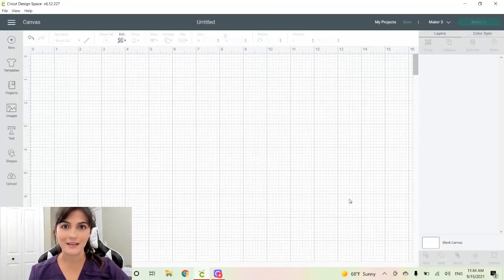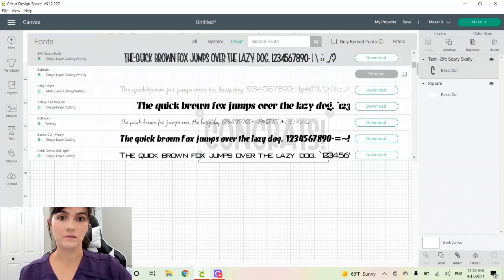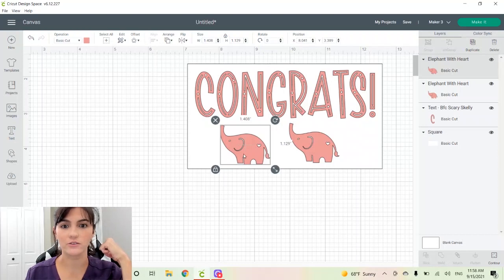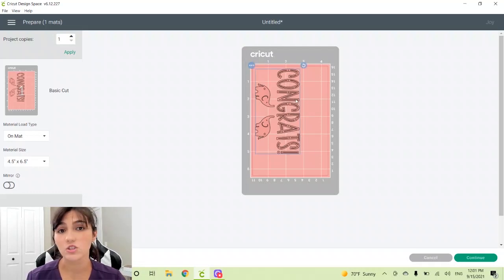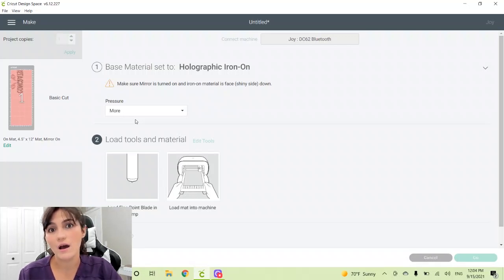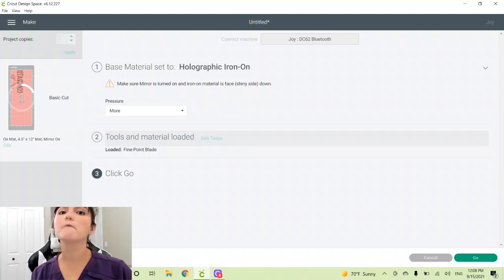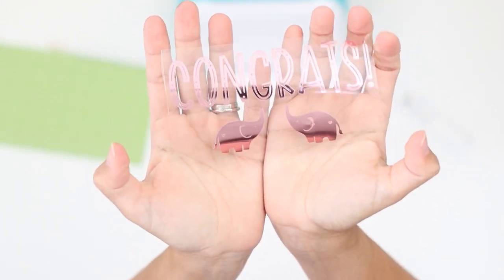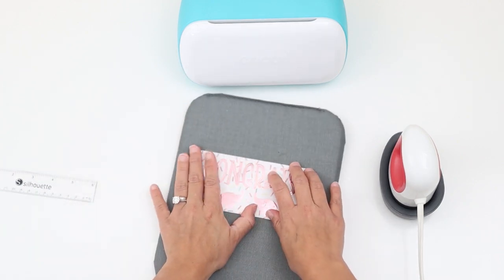Decorate Envelopes with Cricut Iron-On